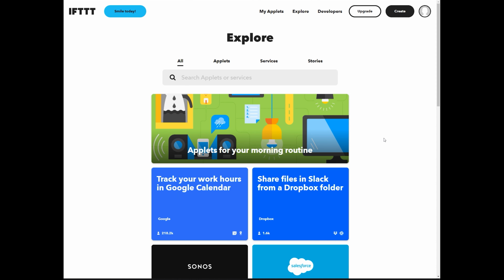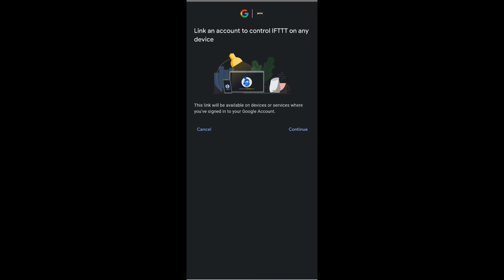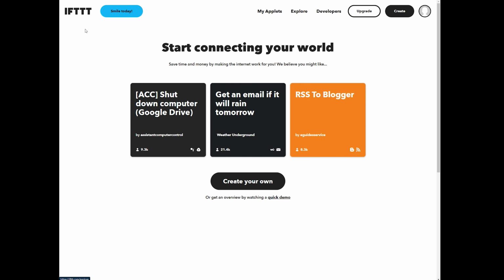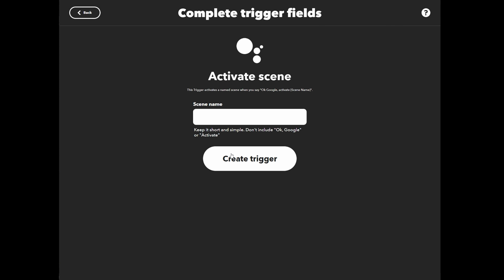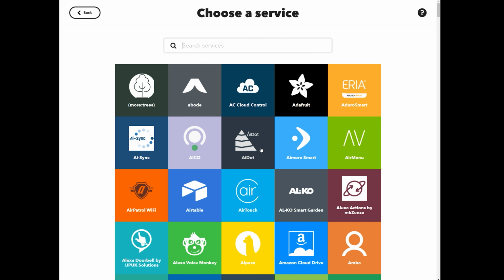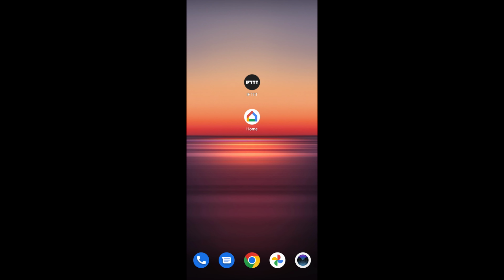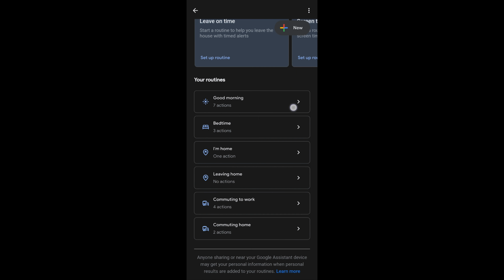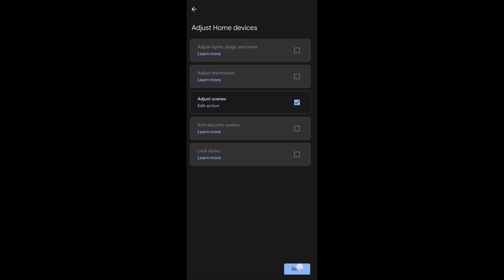Google Assistant V2, IFTTT and Routines - Let's clear things up!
veh · ree · uh · bl 😁